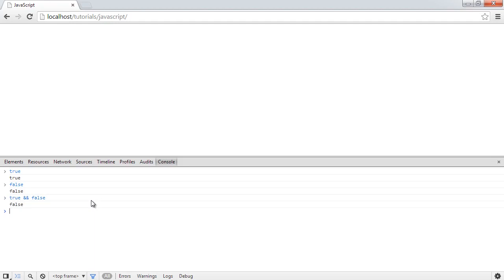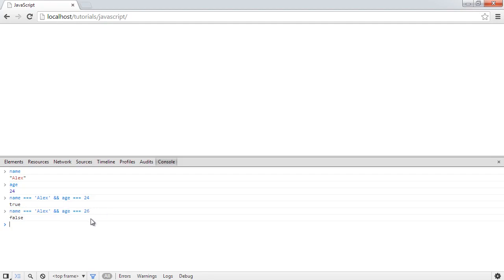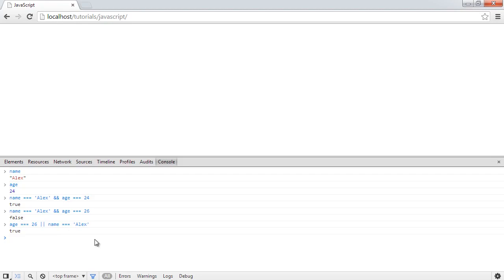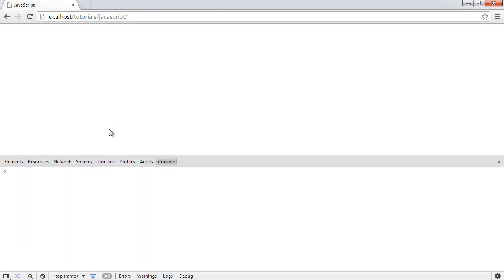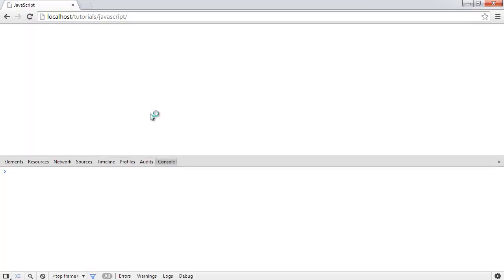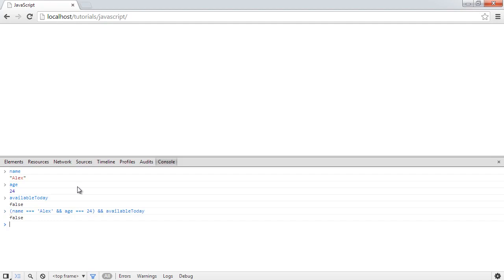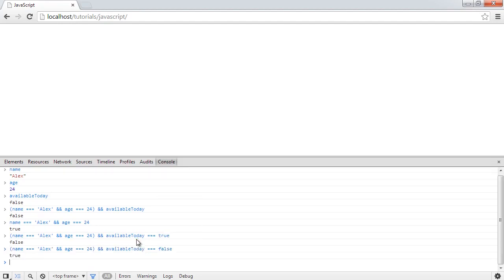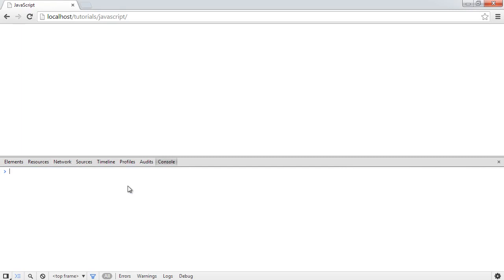09 Logical Operators